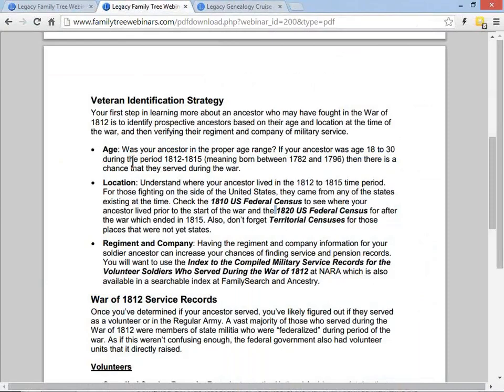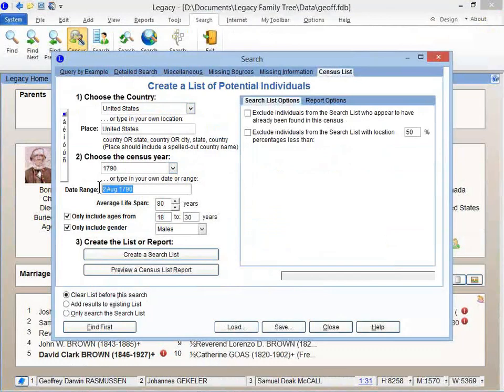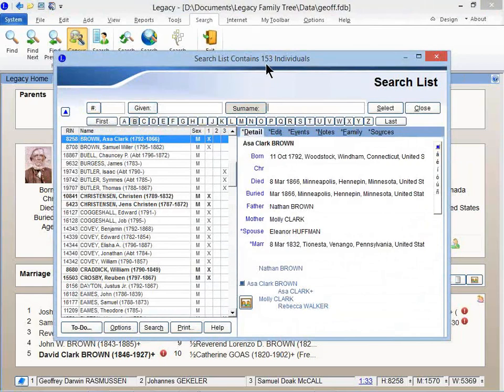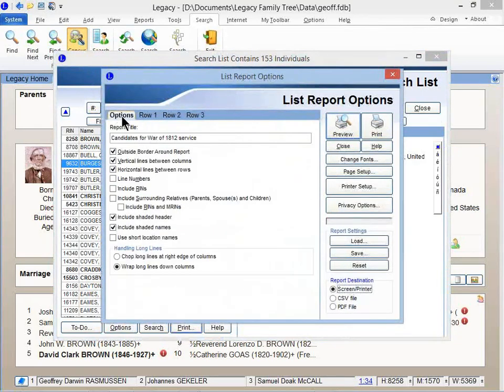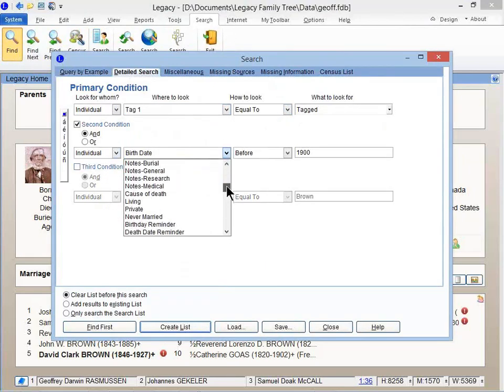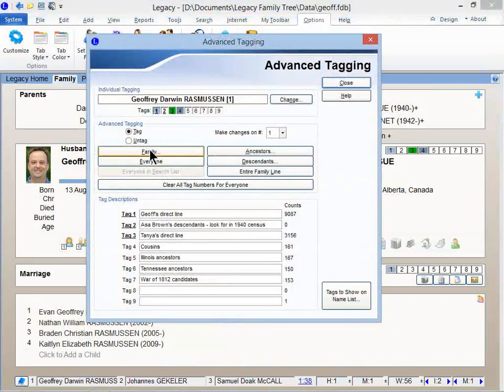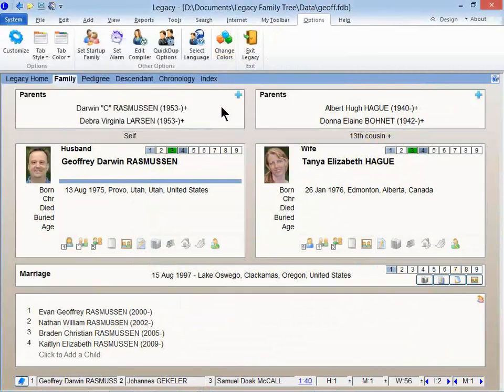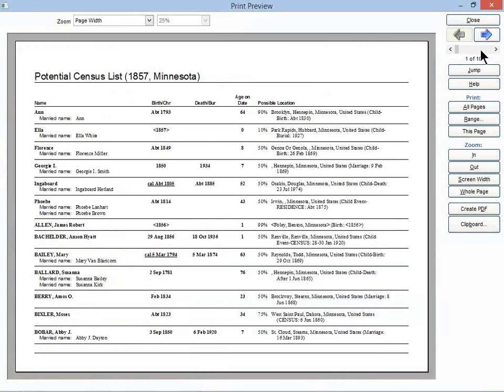How to create a list of War of 1812 candidates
Yesterday's after-webinar-party video is out! Watch and learn how to create a list of War of 1812 candidates from your Legacy Family Tree file.